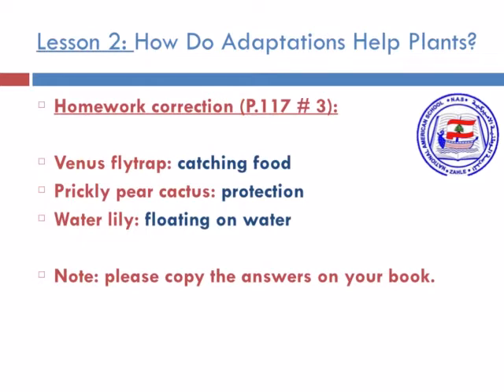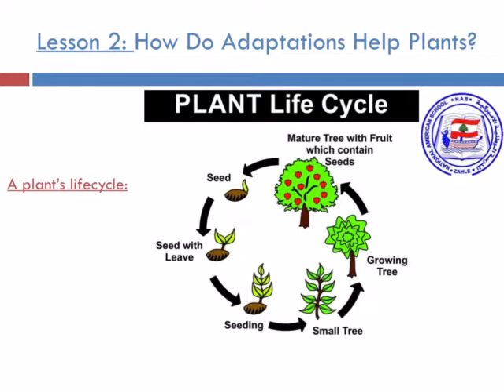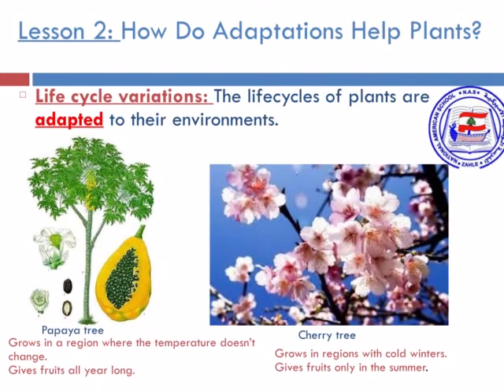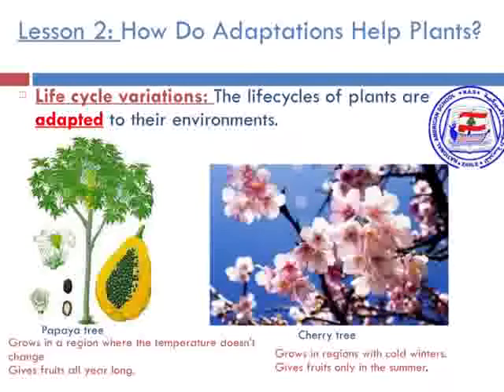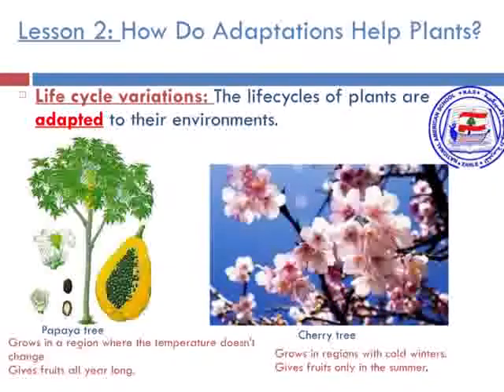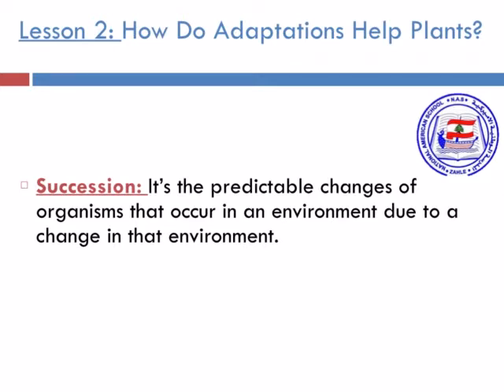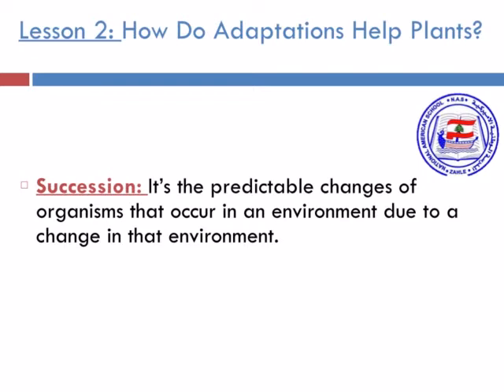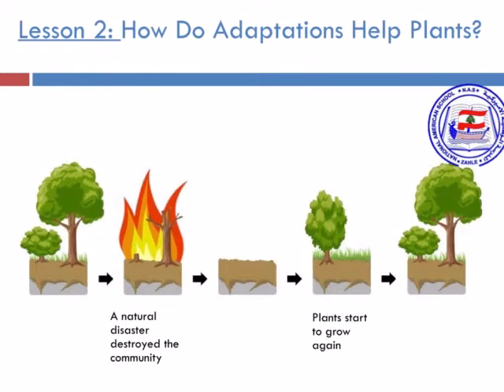Science PlantsAdaptation part 2 March 16 2020 MsRitaHomsi